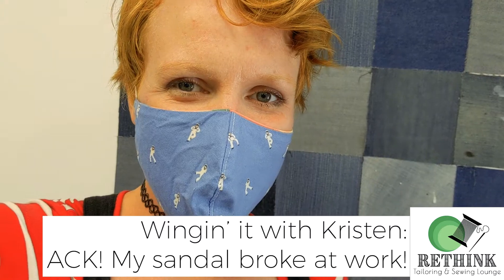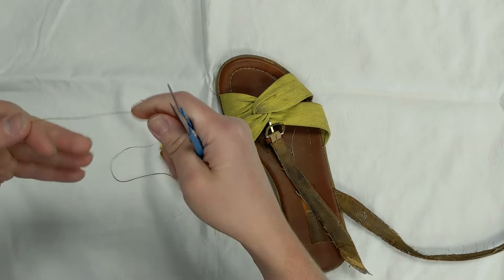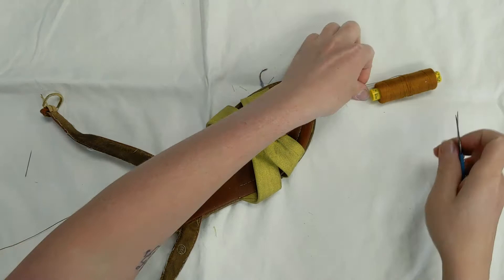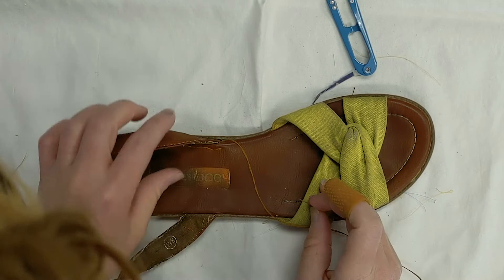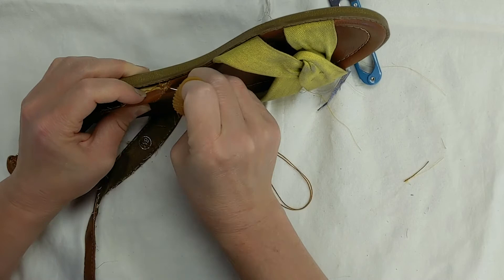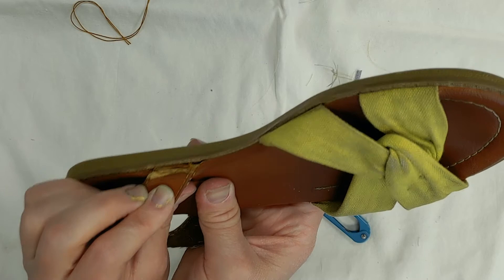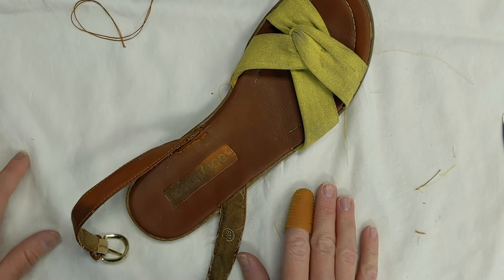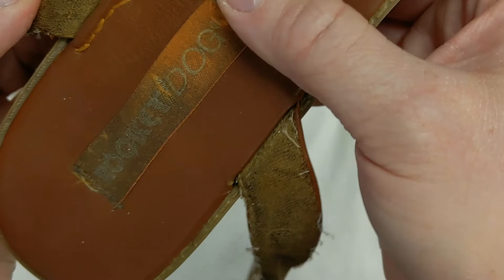Wingin' it with Kristen: Fixing my sandals that broke at work!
BUMMER! While I was at work my sandal broke. So, I decided to video my repair. I have never repaired a shoe before so I thought I should document what I do when I try to fix something new. Sometimes it works and sometimes it doesn't, but I guarantee I ALWAYS learn something! Watch along!

If you would like to see more wingin' it repair videos with me (Kristen), and you are able to, please pitch in $1 to help me make more content!